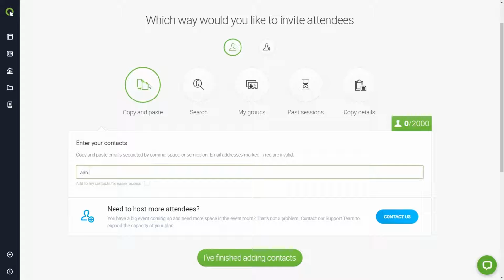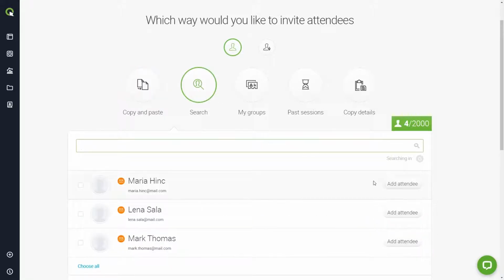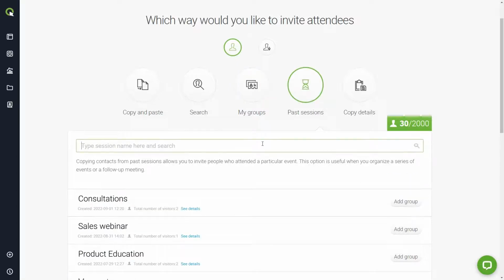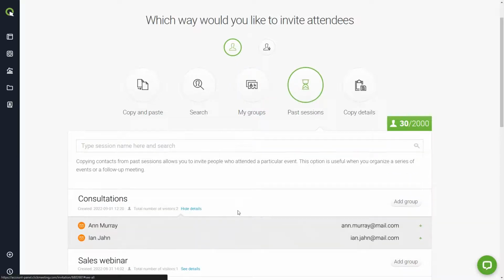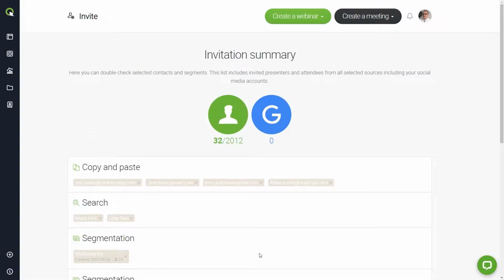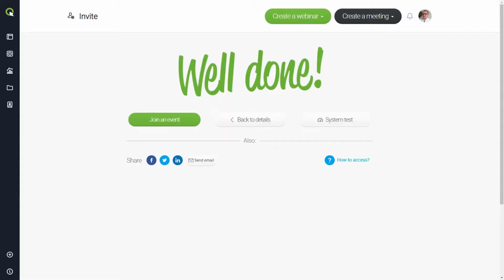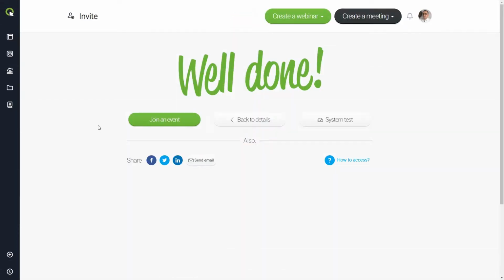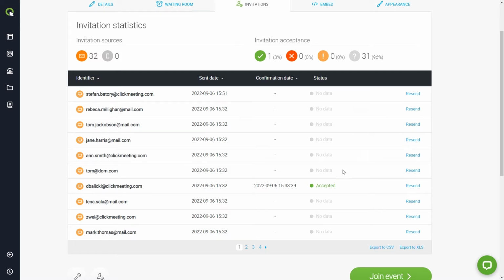Inviting attendees to ClickMeeting event